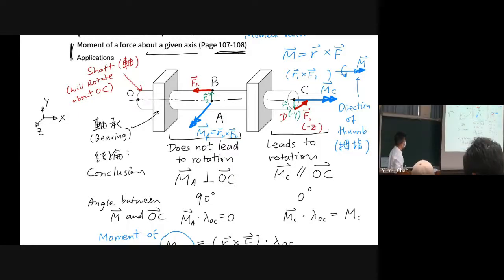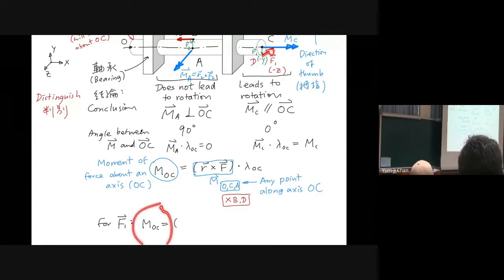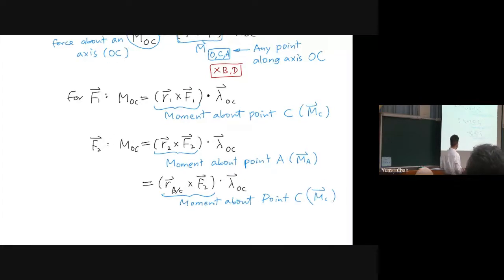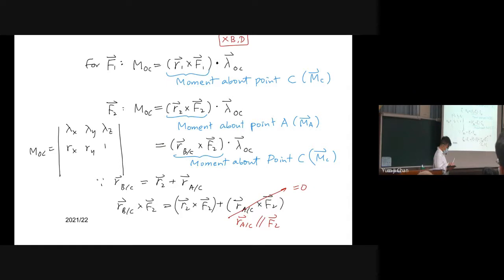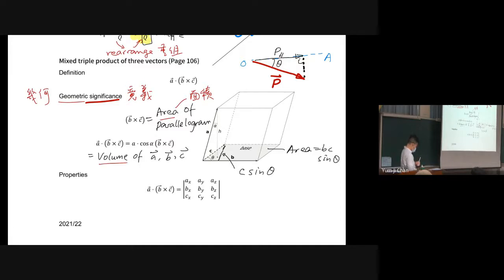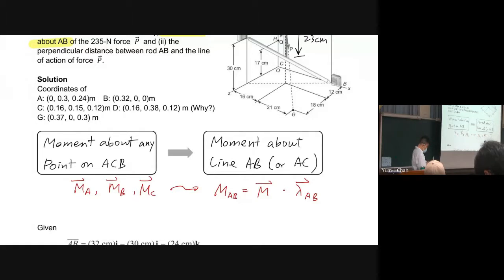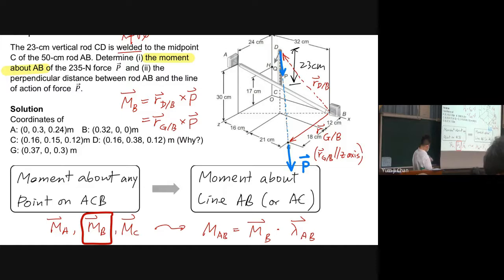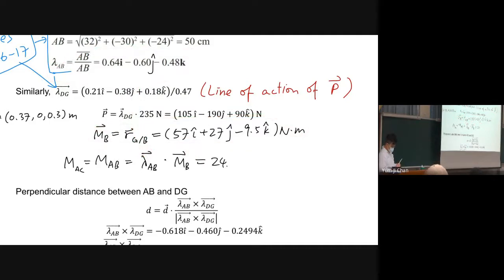基礎剛體平衡17. (Moment of force about a line)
16:35 Determinant calculation of moment about a line
19:00 Mixed triple product of three vectors
23:15 Sample problem (Notes p. 28)
31:00 Method of Transmissibility (moving Force P from Point D to Point G)
34:15 Detailed calculations